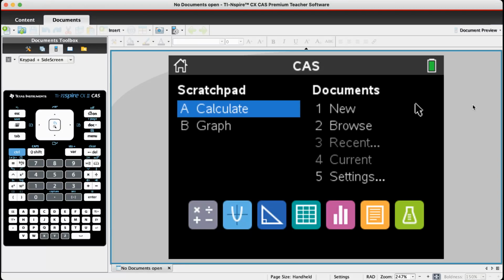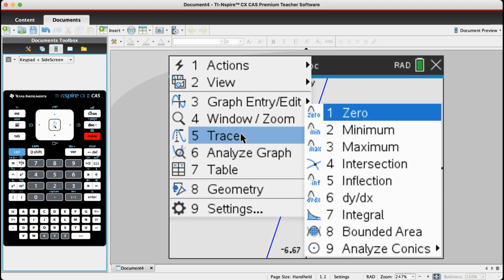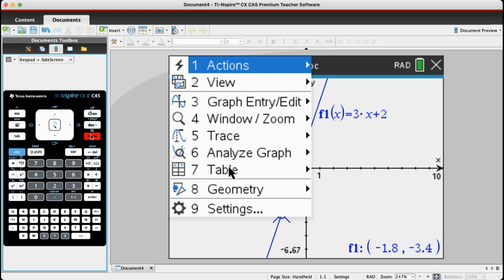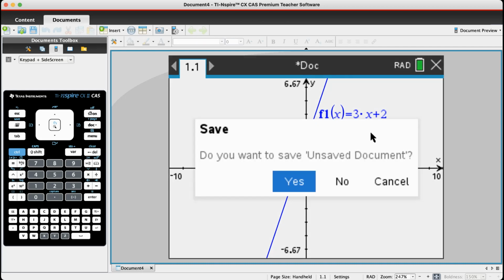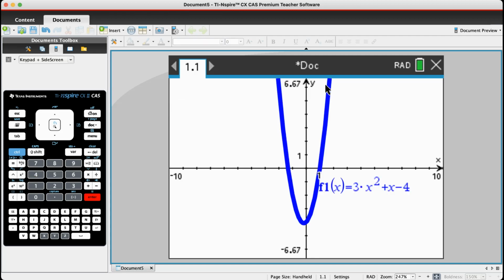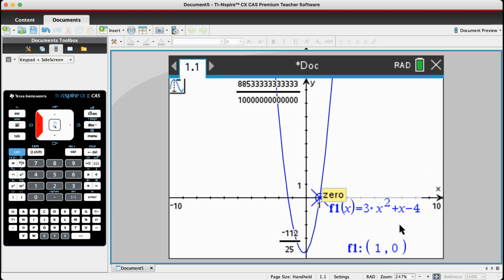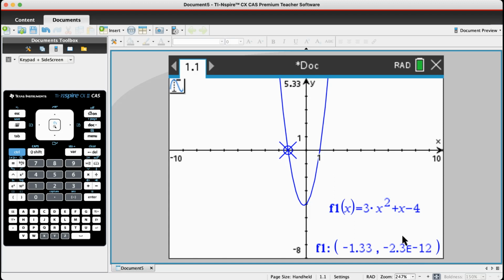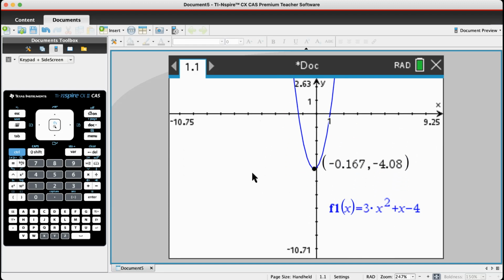GDC Skills 5 - Finding Critical Points on Graphs.webm